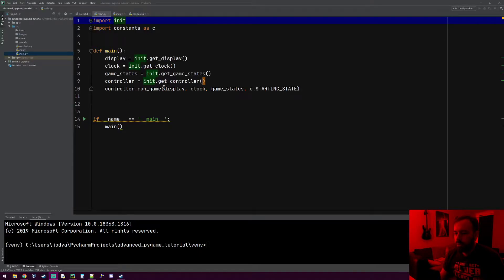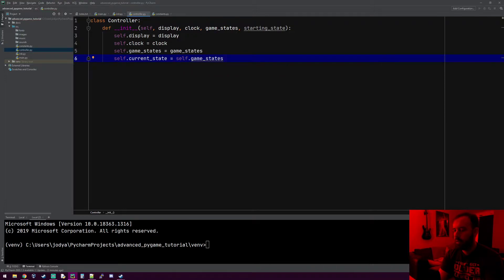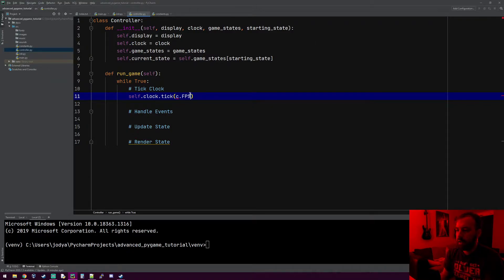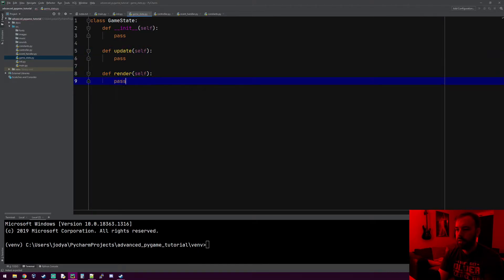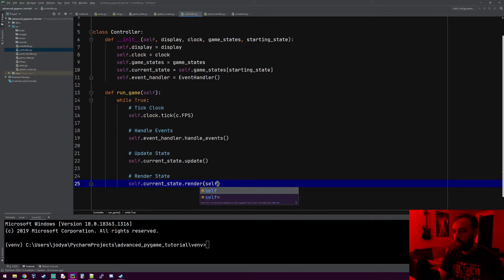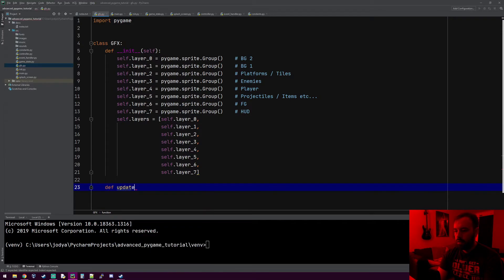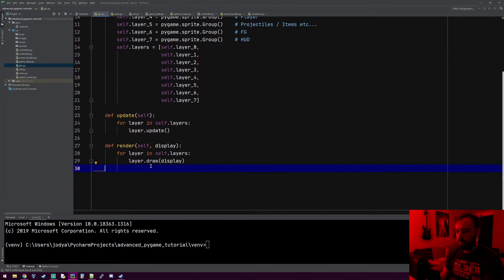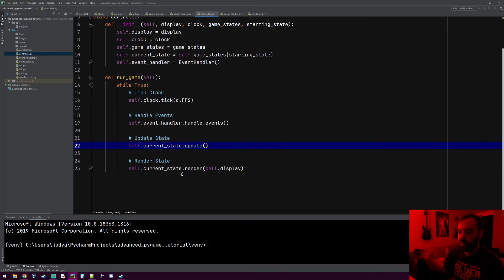Advanced Pygame For Scalable Games Part 2 - Game State, Graphics, and EventHandler Objects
In this video we start creating our base game state objects, graphics objects, and event handler objects. we have so much more to do!